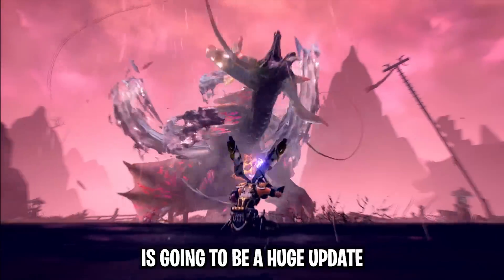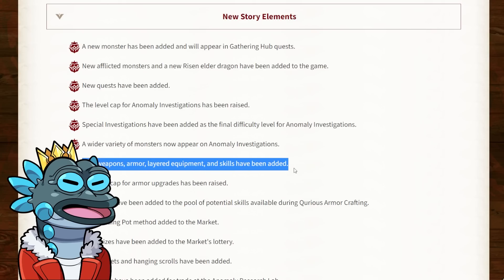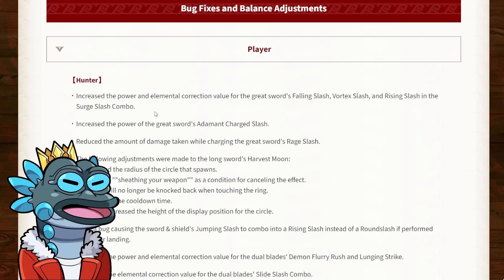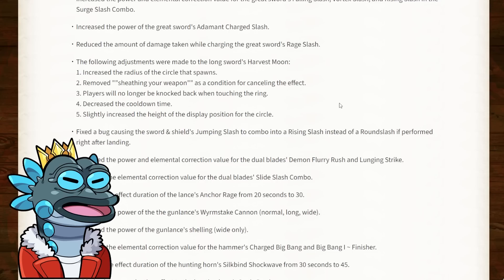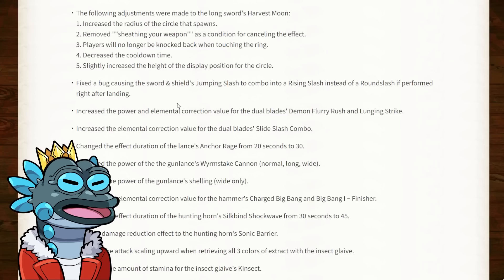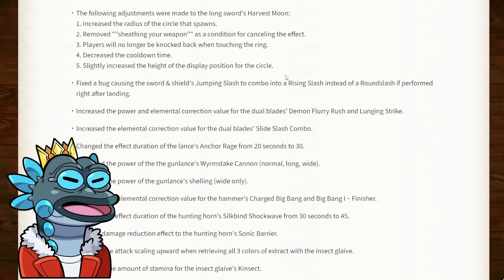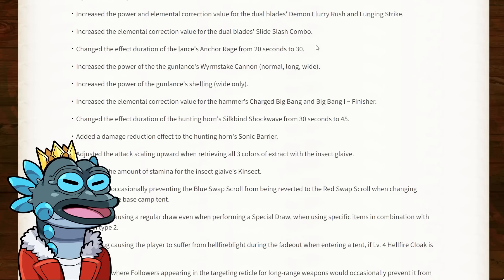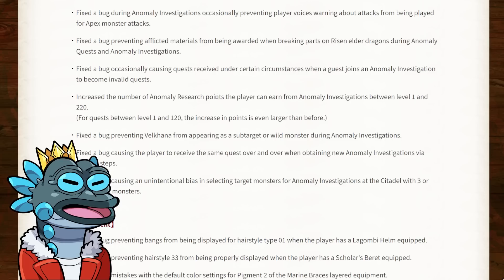Capcom BROKE These Weapons With 10 Huge New Buffs in Title Update 5 - Monster Hunter Rise Sunbreak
I can't believe Capcom did this! HUGE New Buffs in Title Update 5 - Monster Hunter Rise Sunbreak

Timestamps:
00:00 Intro
00:28 New Key Details
01:42 Player (Buffs & Nerfs)
08:20 Major System Changes